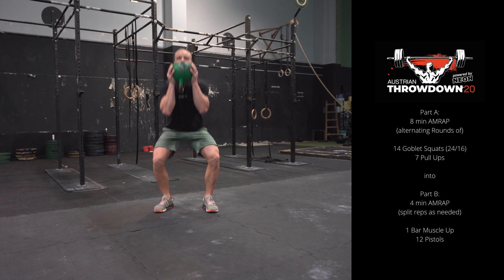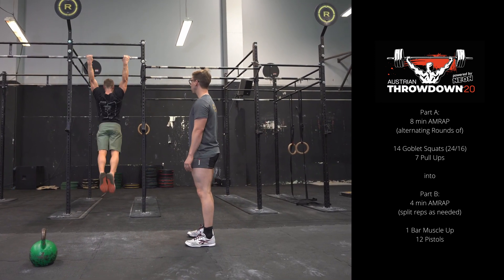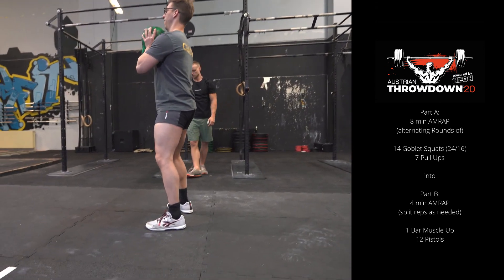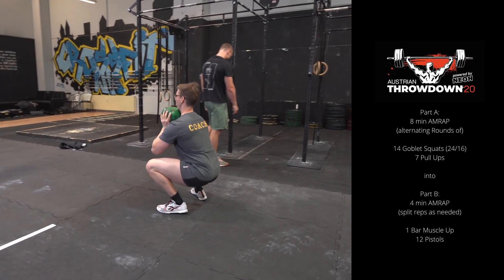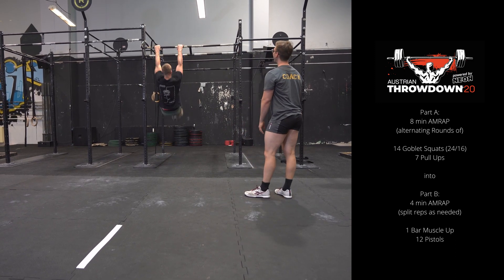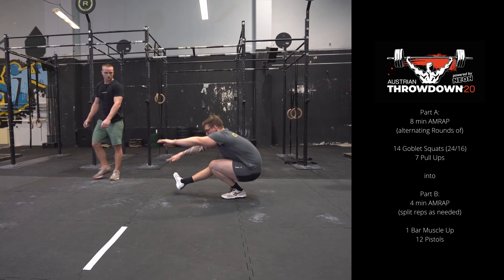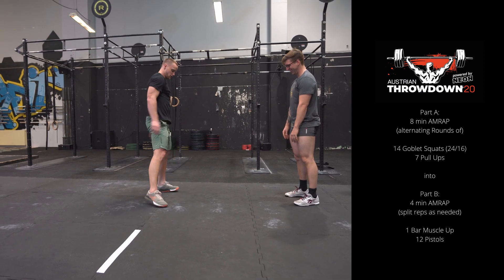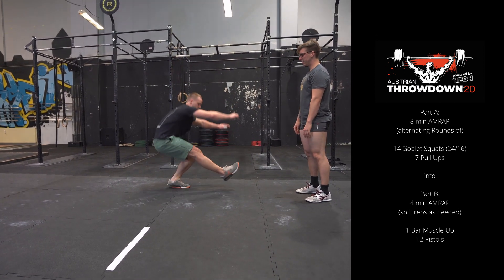ATD2020 Workout 2 intermediate